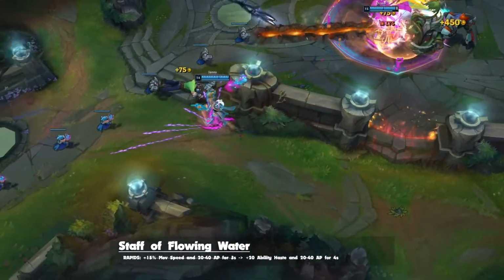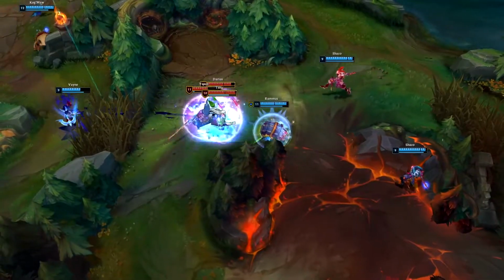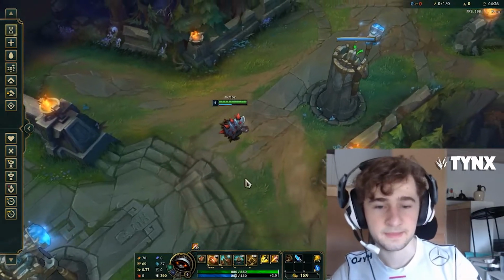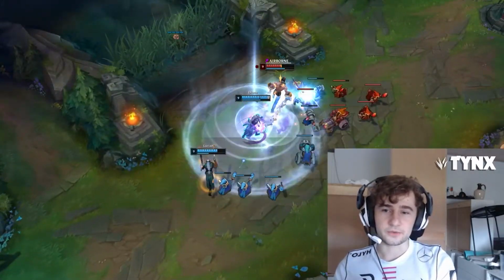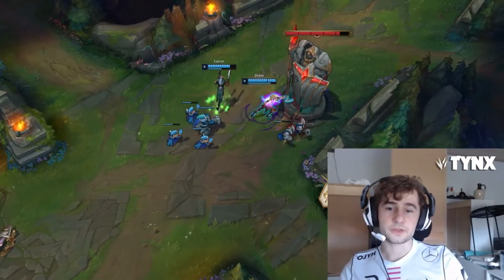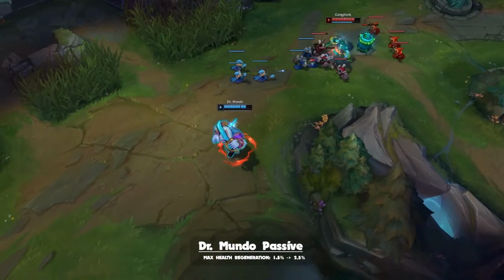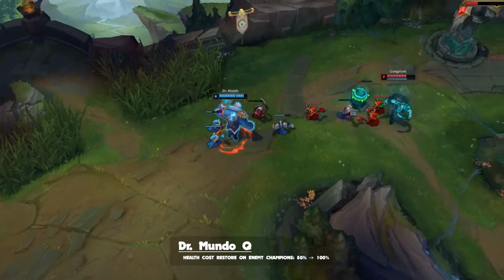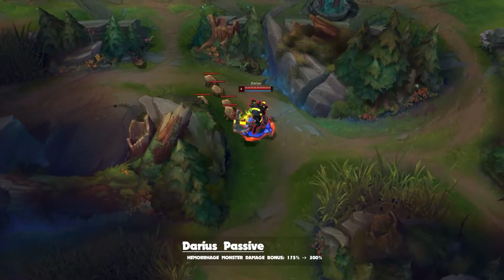LEC TYNX explains why JUNGLE Morgana is OP! | Pro Meta Feat. Troubleinc., Jenax & Tynx